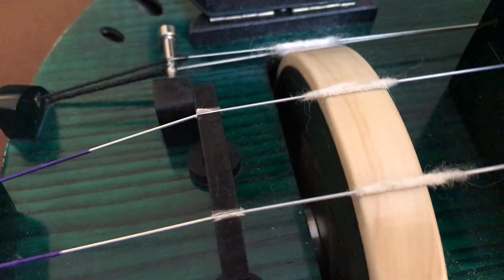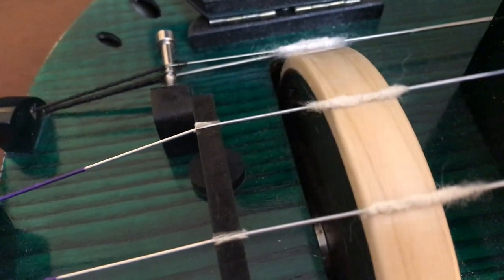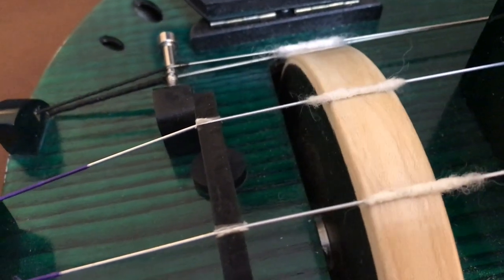Why I Play a Left-Handed Hurdy Gurdy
When I took up the hurdy gurdy, I chose to learn the left-handed method. I made this video to explain why.